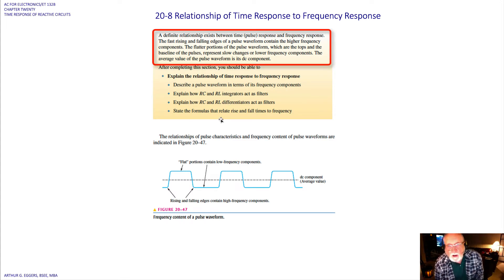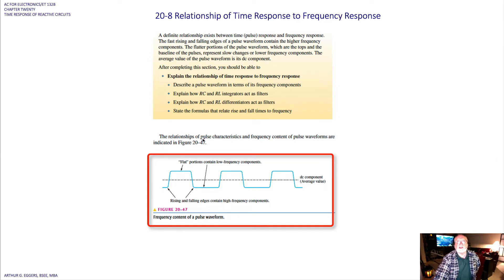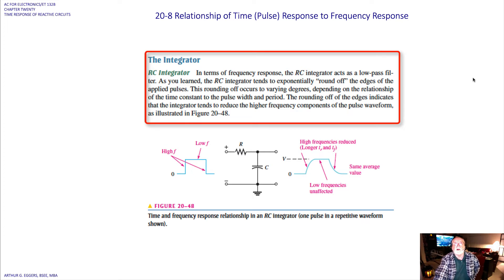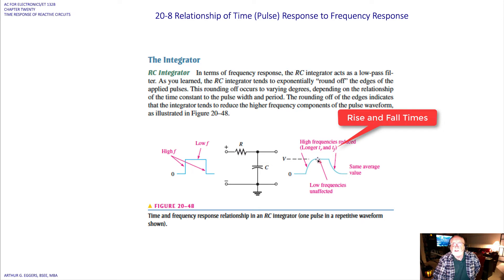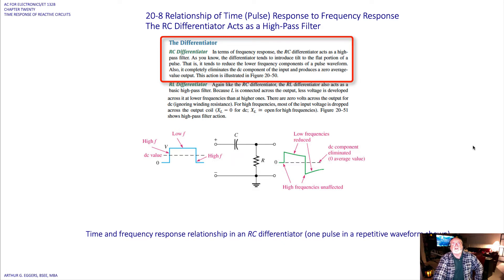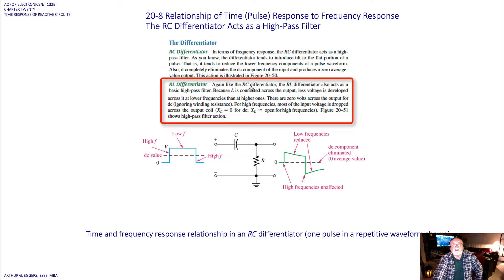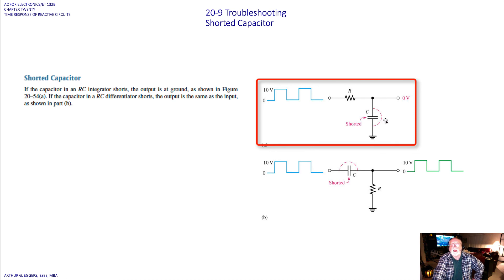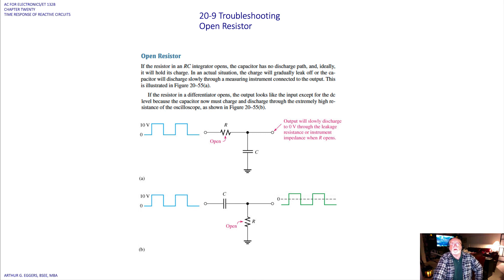ET132B AC for Electronics: Chapter 20 Part 9: Time vs Frequency Response